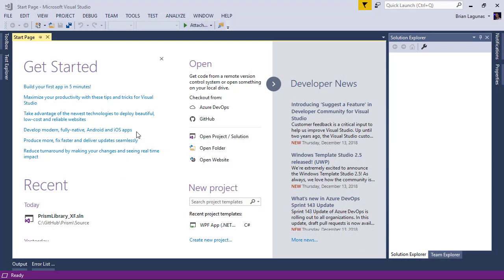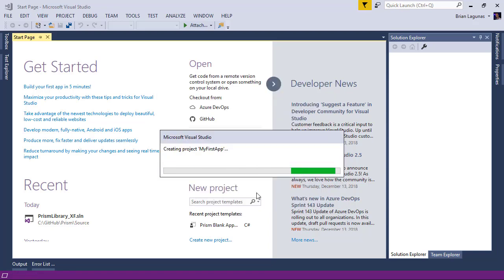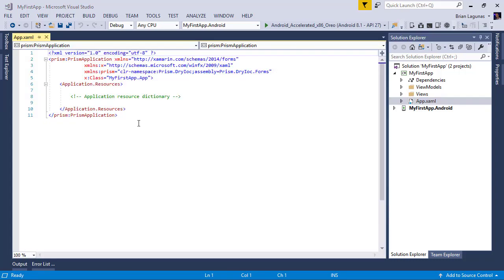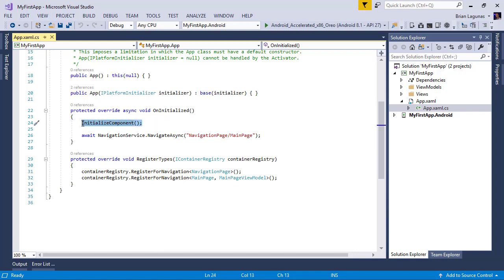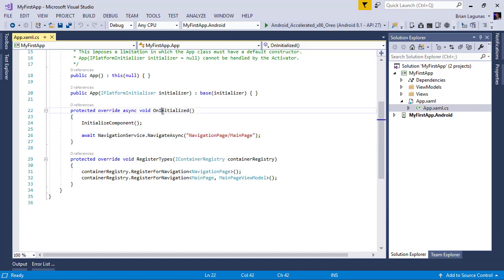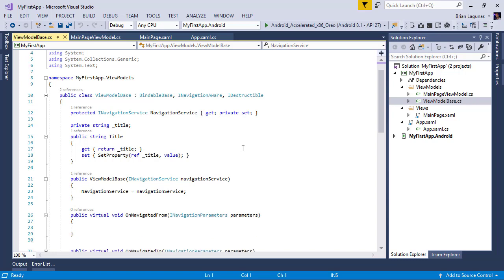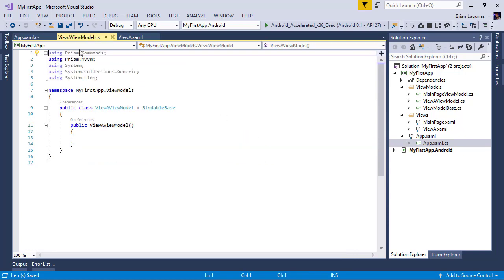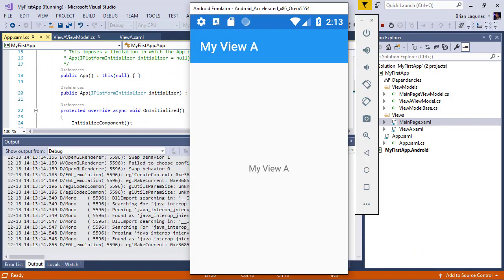Prism for Xamarin.Forms - Create your first application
This videos show you how to create your very first Xamarin.Forms application using Prism for Xamarin.Forms with the help of the Prism Template Pack.